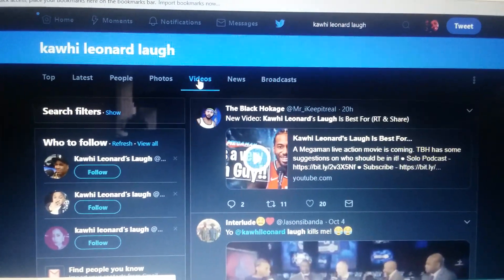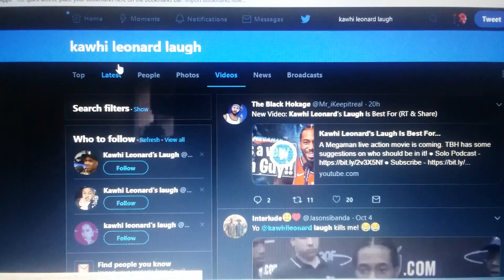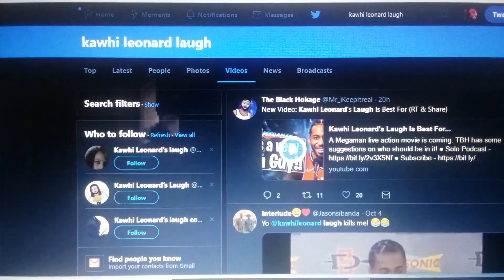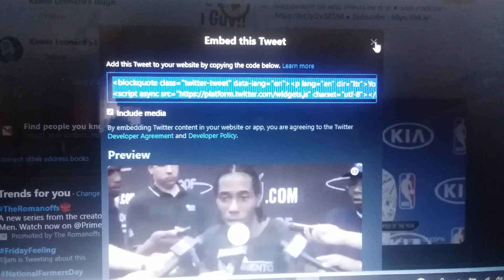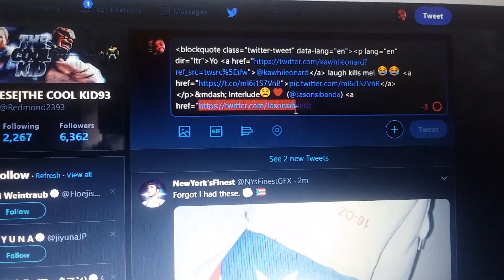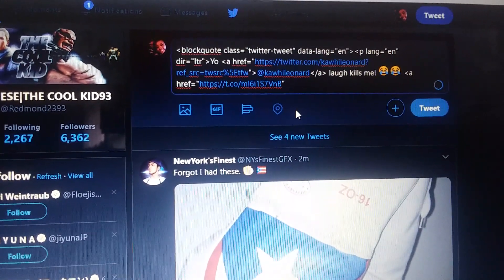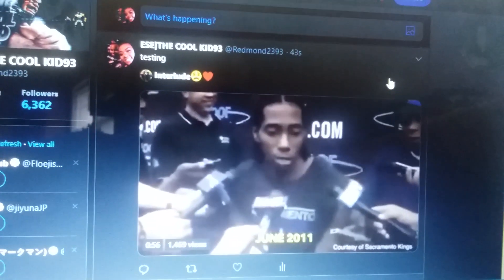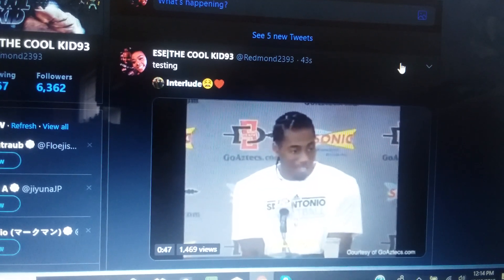How To Embed Clips Into Your Very Own Tweet!